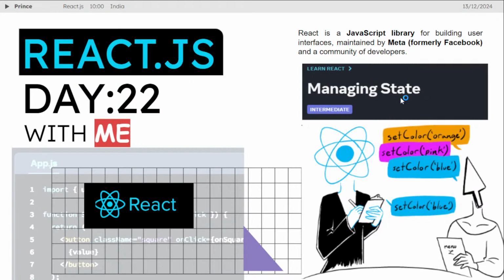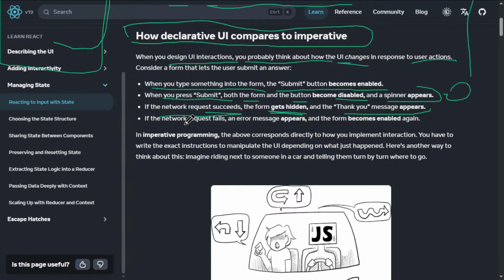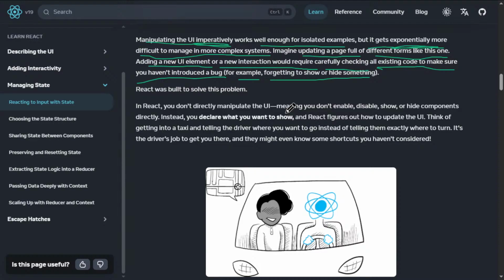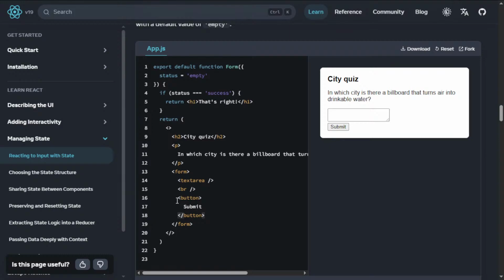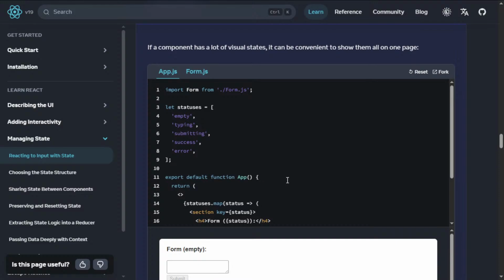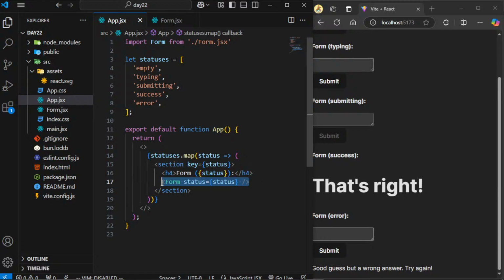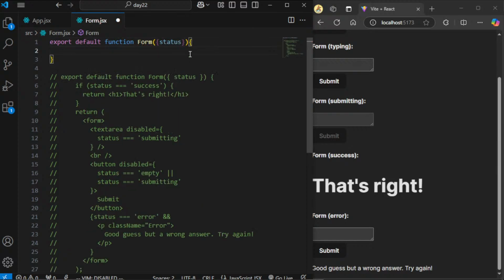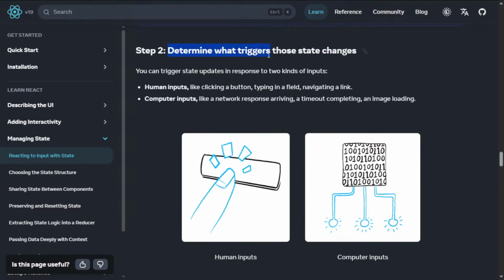Managing State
👨‍👧 Be part of our Discord Community:
Connect with our Community:

⏰ TIMELINE ⏰
🕒 0:00 Intro